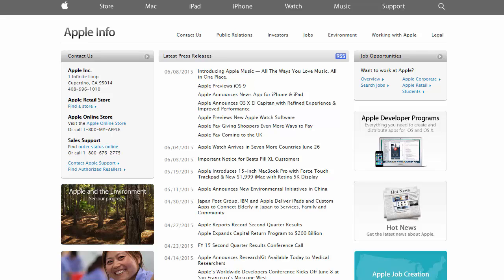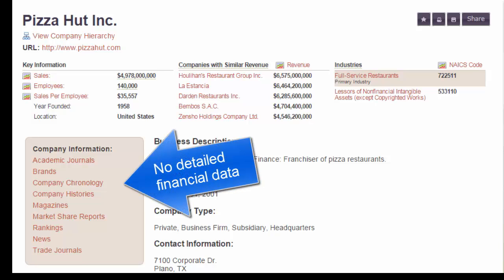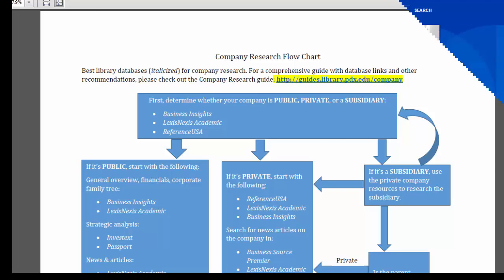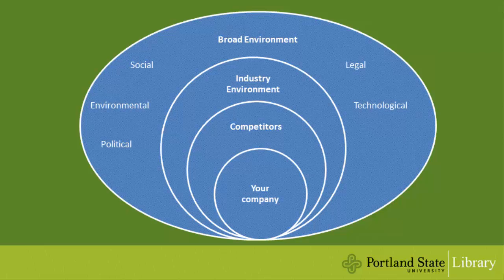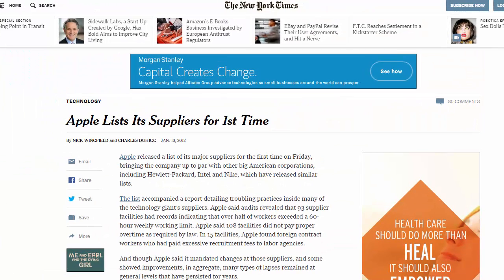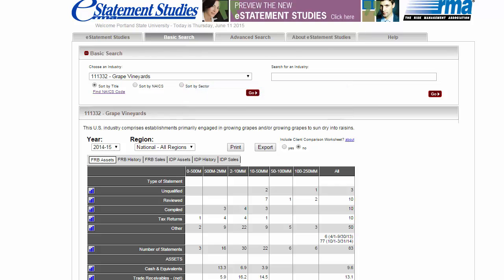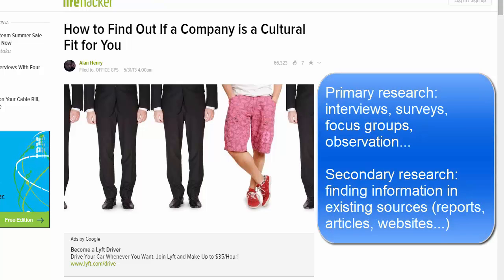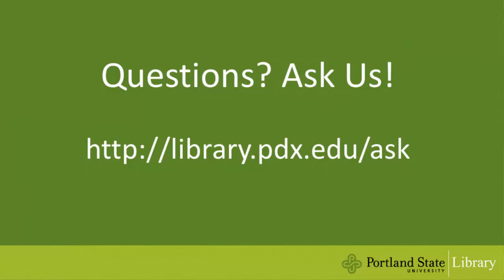Business Research Essentials: Company